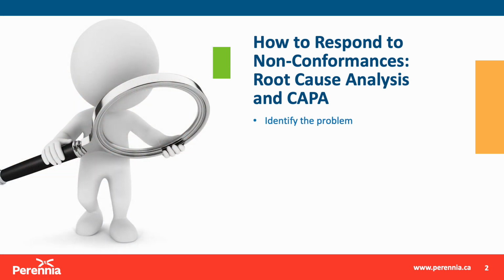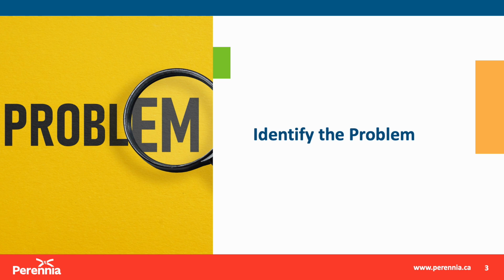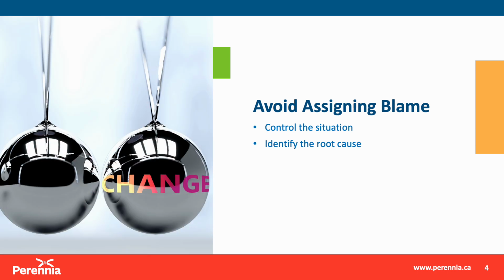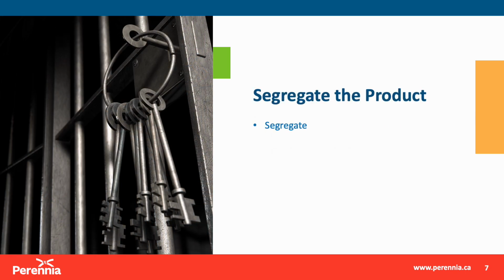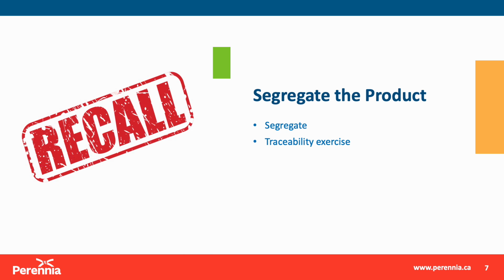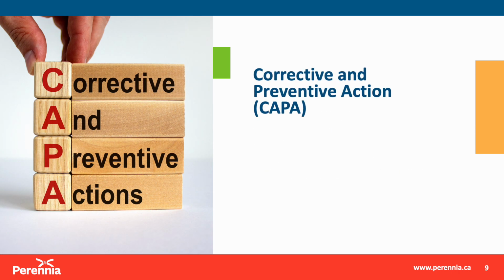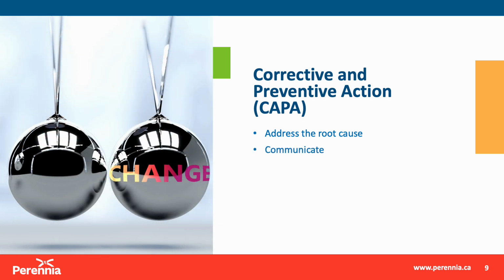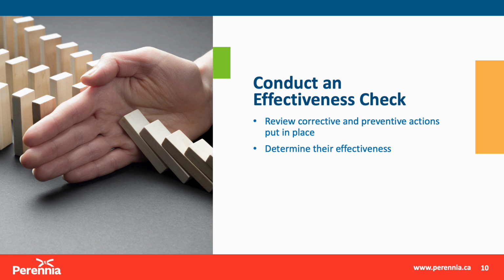How to Respond to Non-Conformances: Root Cause Analysis and CAPA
Non conformances can arise from an inspection and audit or during daily activities when there's a variation from a written procedure, specification, standard, or regulation. Follow these eight steps for a successful resolution to non-conformances.